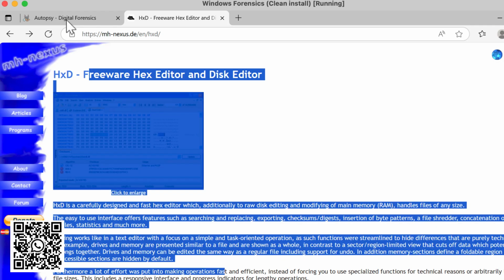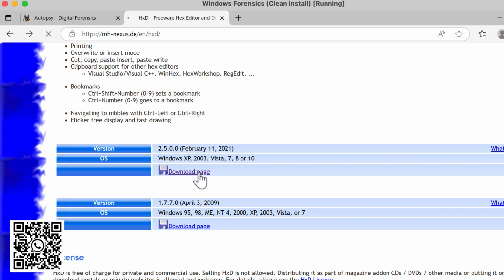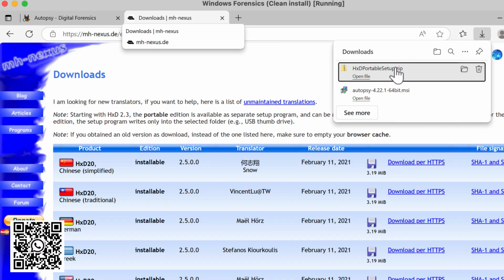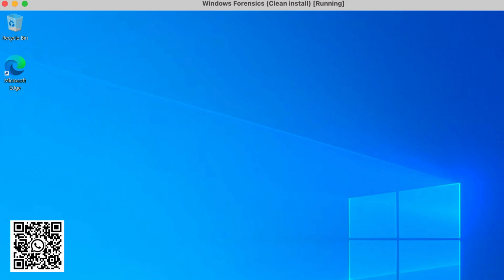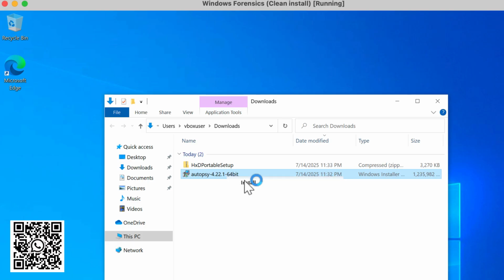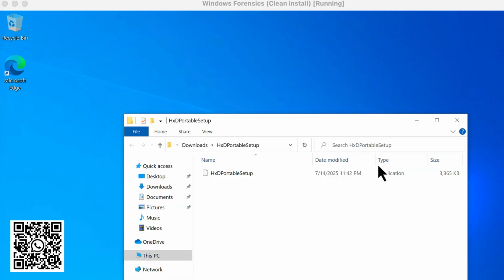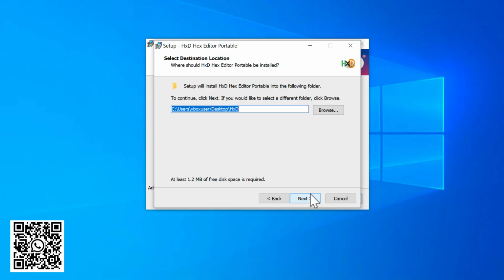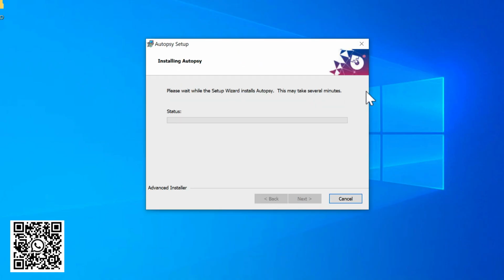Module 3.1 Installing Autopsy and HxD Editor